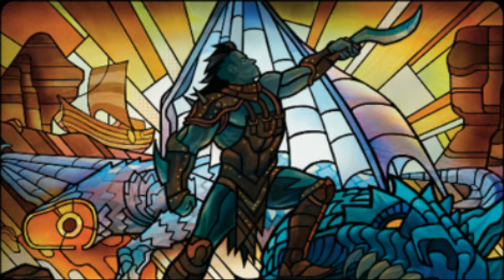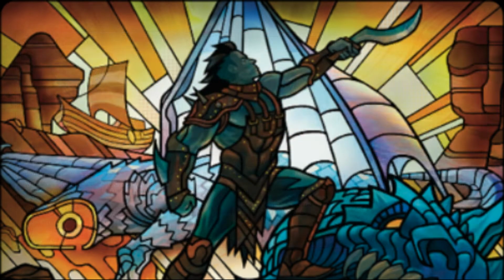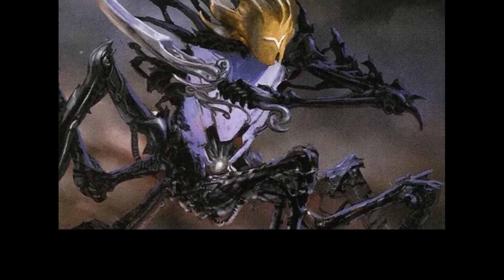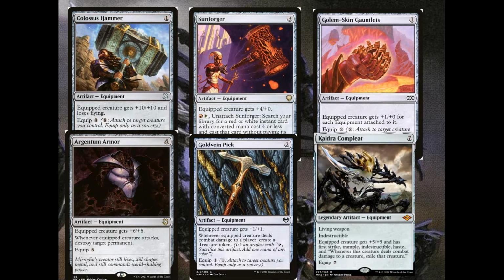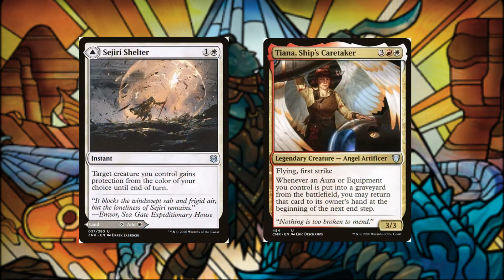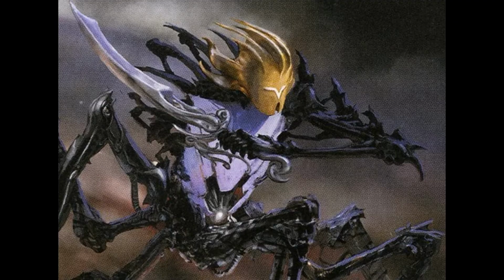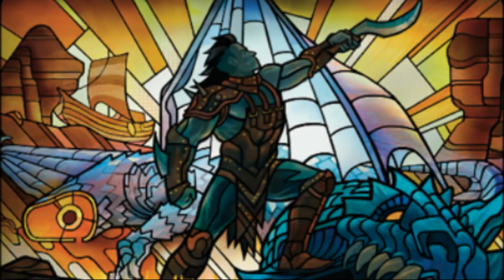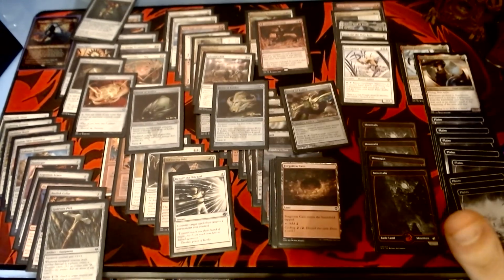Kaldra edh deck tech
Jonah Senzel.
"G0lly's Theme" Inscryption
"Grimora's Crypt" Inscryption